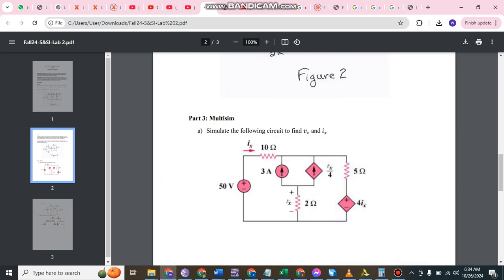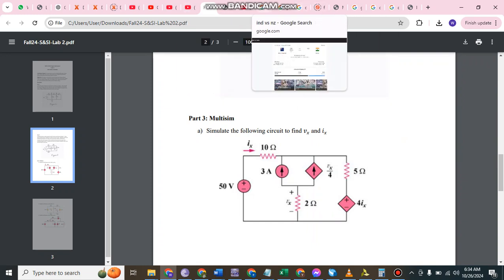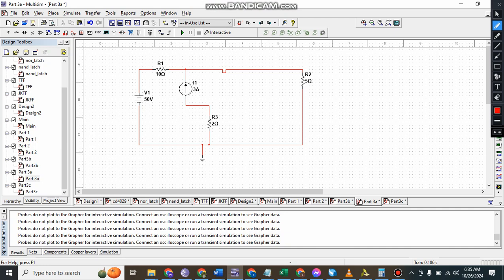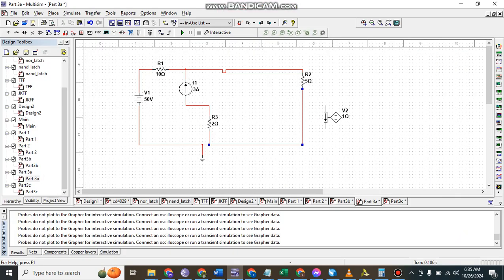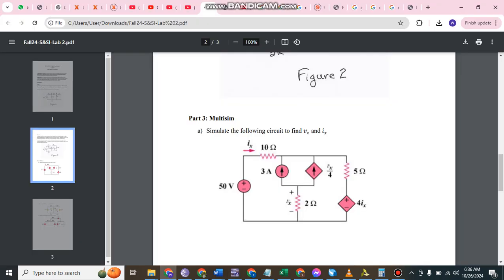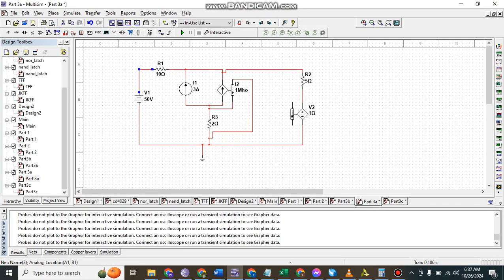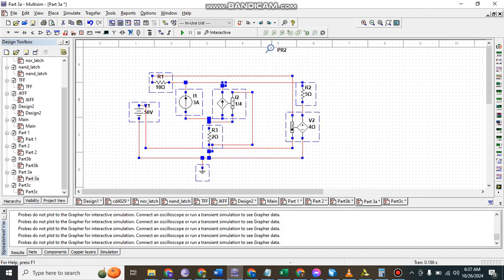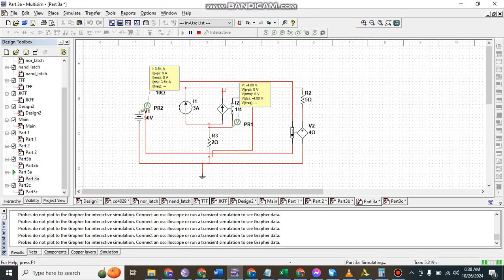Find vs and ix using Multisim | Signal And System I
In this tutorial, we solve a complex circuit problem using Multisim, guiding you through each step to analyze and simulate the circuit. The circuit includes resistors, current sources, and dependent sources, making it a great example for those looking to deepen their understanding of circuit analysis techniques. Watch as I demonstrate how to set up the circuit in Multisim, apply the correct parameters, and obtain accurate simulation results.